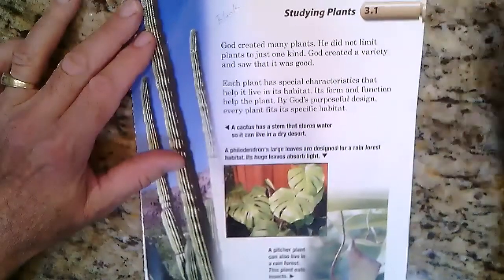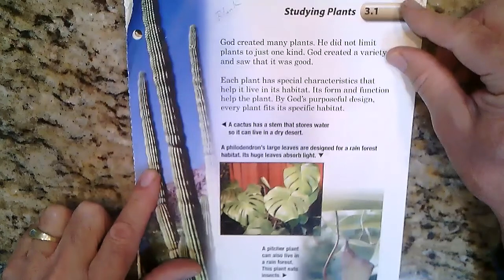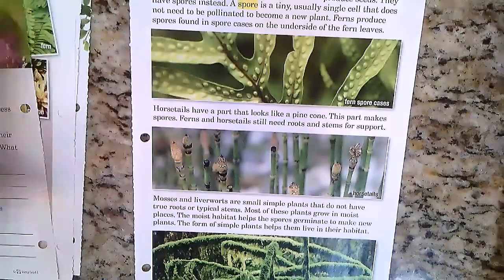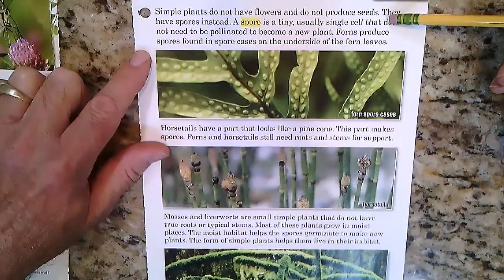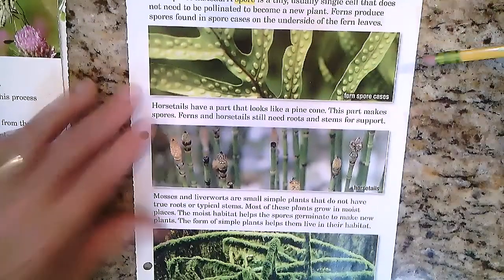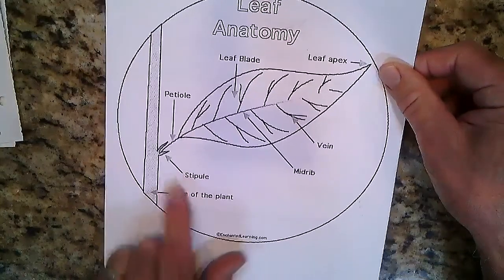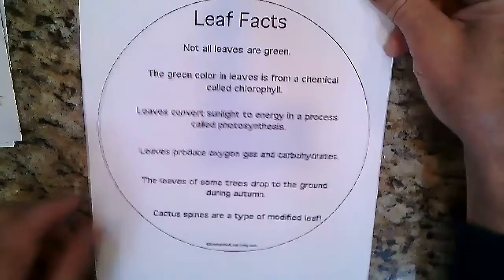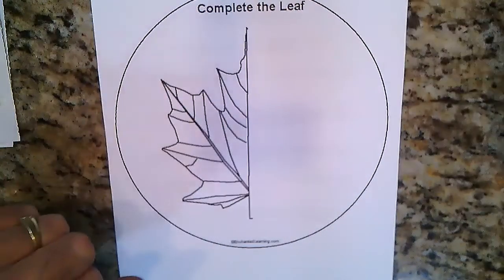Plant Variety intro